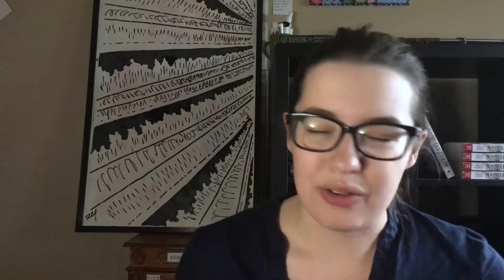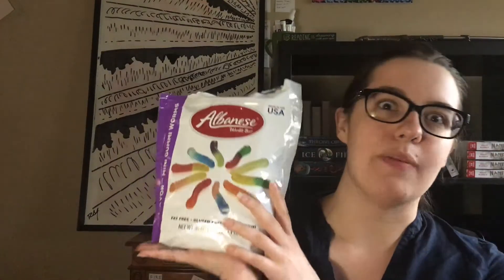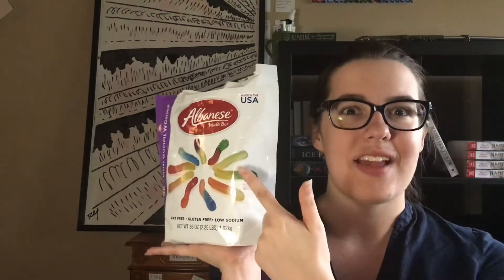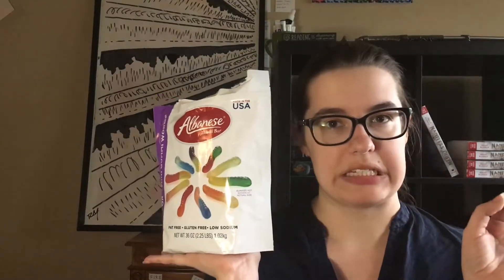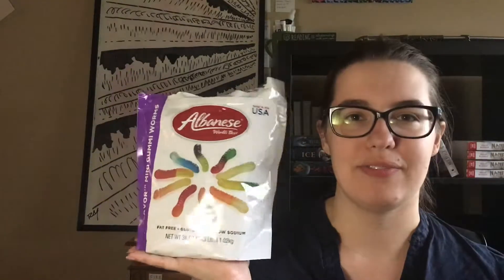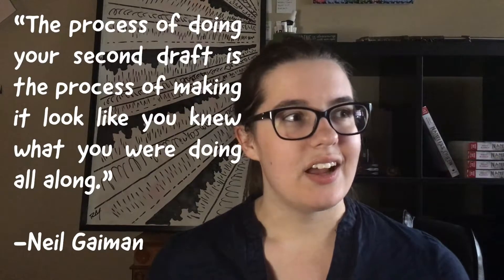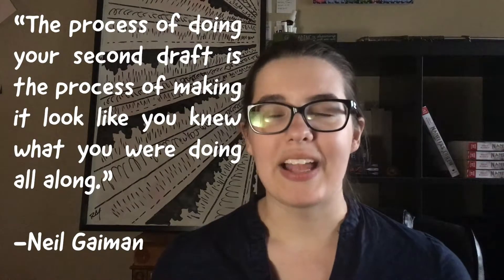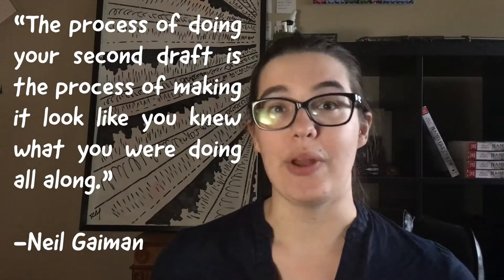I Finished My First Draft!!! - Writing Vlog Ep 07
In which I screech, eat sugar, screech again, eat more sugar, and talk about what it means to finish a first draft and plan your next steps.